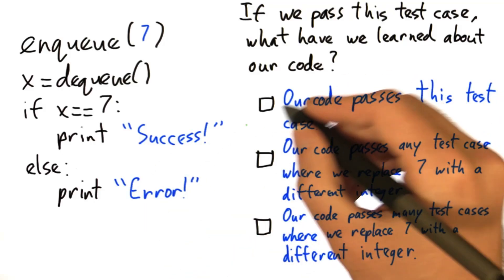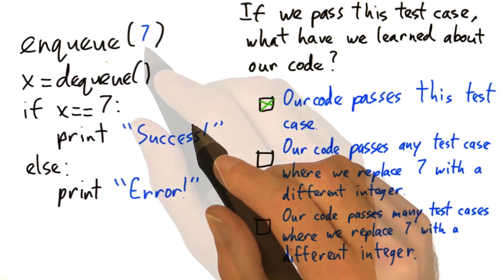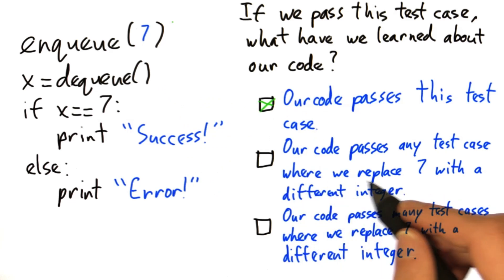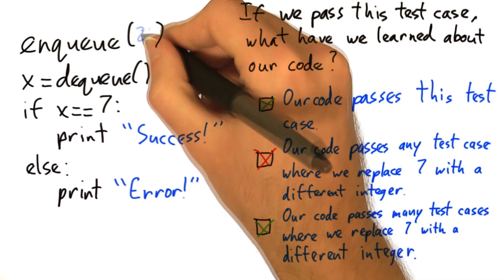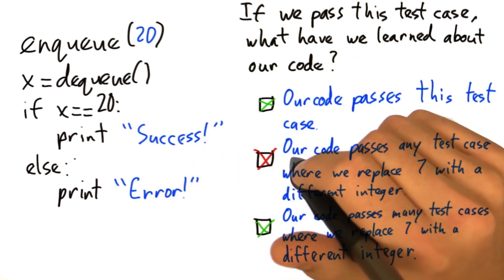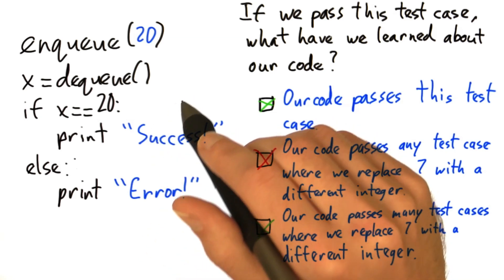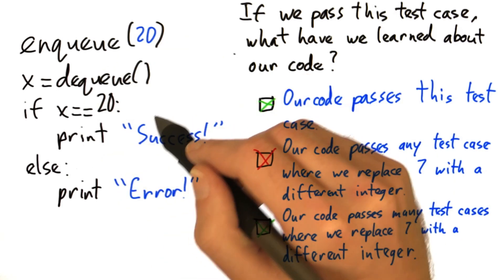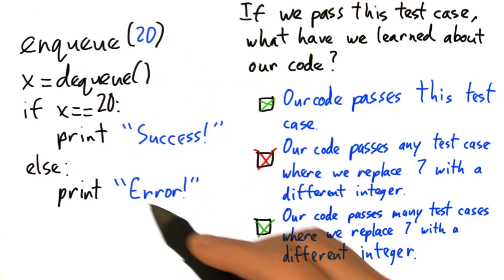What We Learn Solution - Software Testing